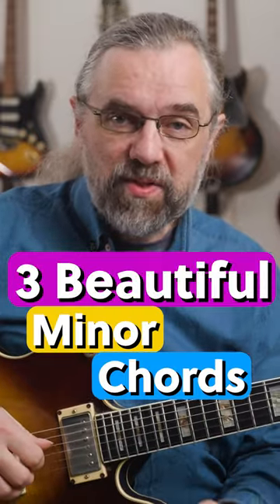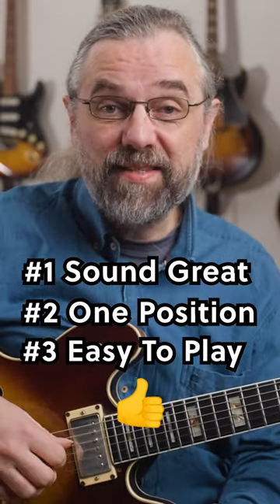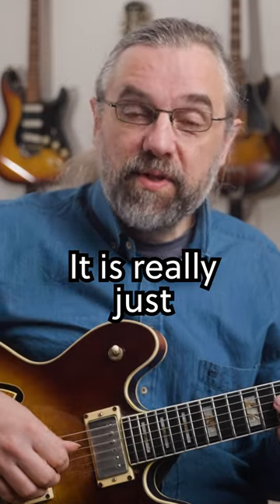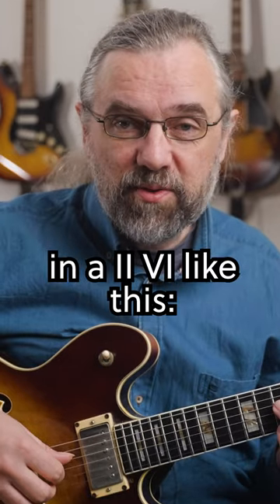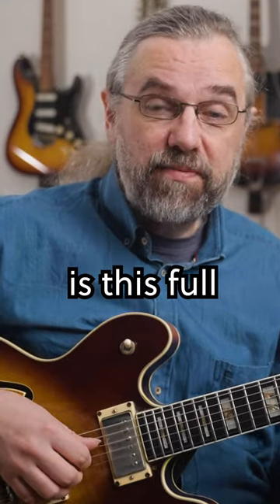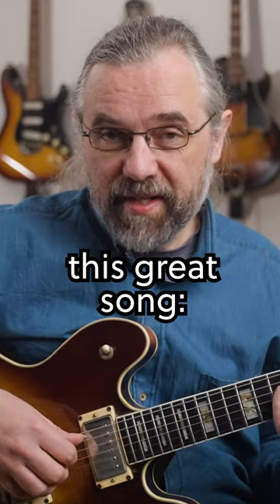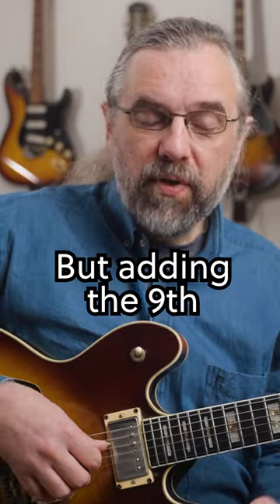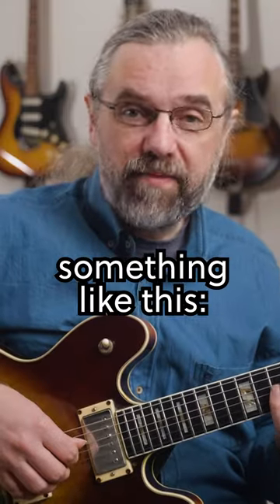3 Beautiful Minor Chords (that are overlooked)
3 Beautiful Minor Chords 😎 You might now some of them already 😁
-1 Sounds Great!
-2 One Position
-3 Easy To Play

My Gear: